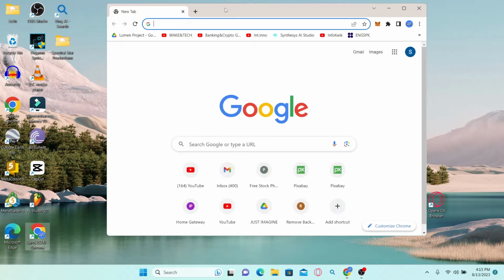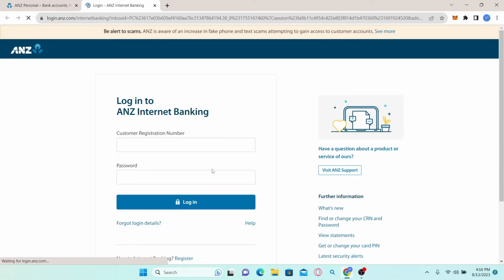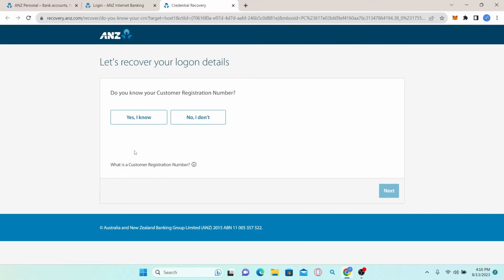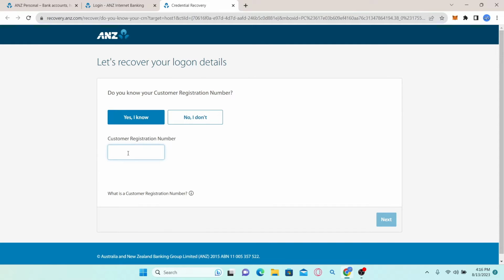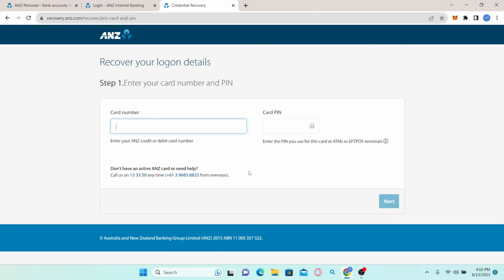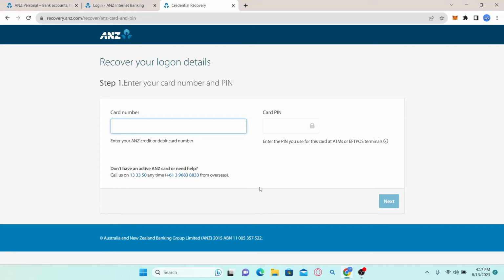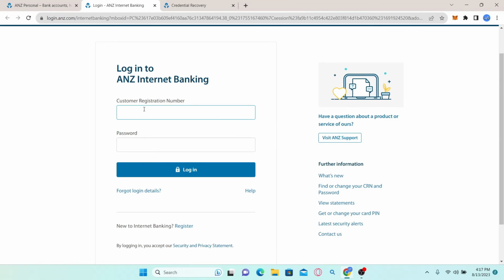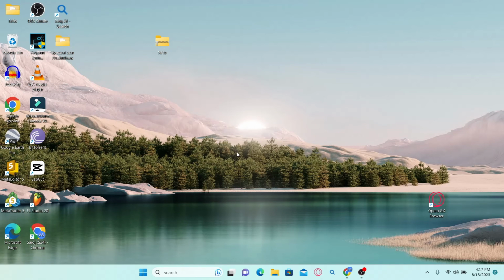ANZ Bank Reset Password: How to Reset Password on ANZ Bank Account?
Introducing our step-by-step tutorial that serves as your trusted companion in the journey of resetting your ANZ Bank password. Whether it's a forgotten password or a much-needed security update, we've got your back. Join us as we unravel the process of regaining access to your ANZ Bank account securely and efficiently.

0:00 Intro
0:09 ANZ Bank Reset Password Tutorial
1:32 Outro